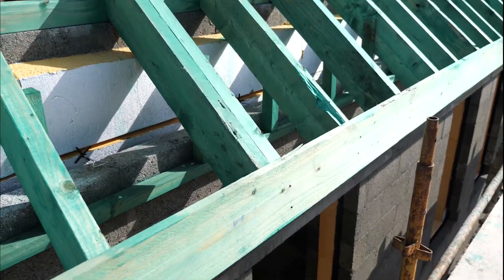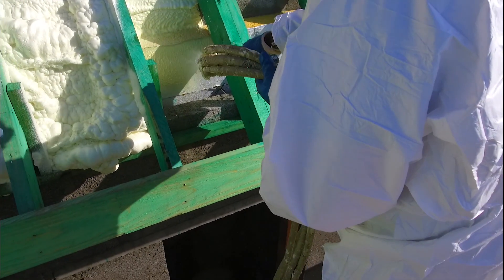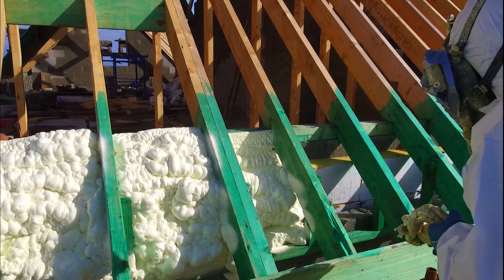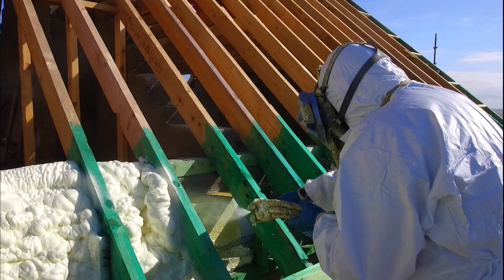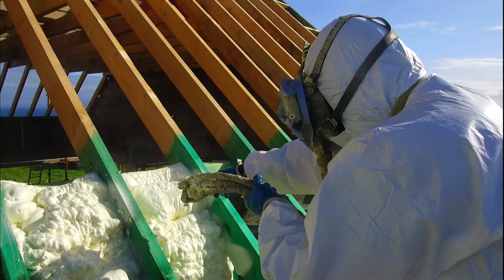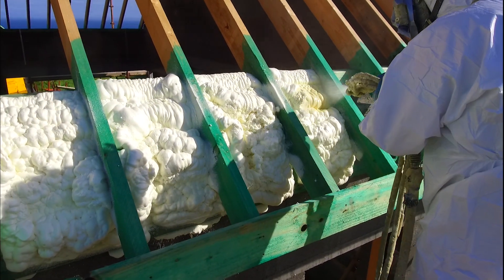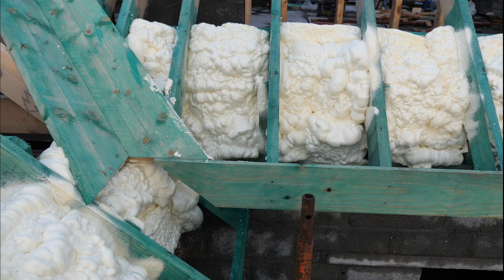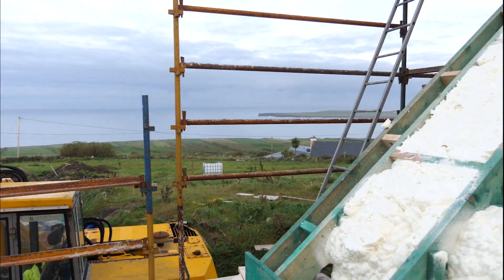Fusion Spray Foam Top Tip For Self Build and Home Builders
So I thought we'd make this video as this application we did doesn't happen too often. Why? As Spray Foamers we tend to get called in when the roof felt is on , the tiles or slates on and the soffit fixed , so we dont get access to the wall plate or underside of the soffit area. Why is this important? Call it the icing on the cake , the last 5% , the slam dunk where you complete the envelope of insulation around the wall plate areas and seal the top of the cavity . Now viewers looking in from abroad may be puzzled by the block cavity construction and the fact that this roof is hand built on site by skilled craftsmen. The same principles apply however and if you have the opportunity to insulate this critical area then we recommend you to do so.